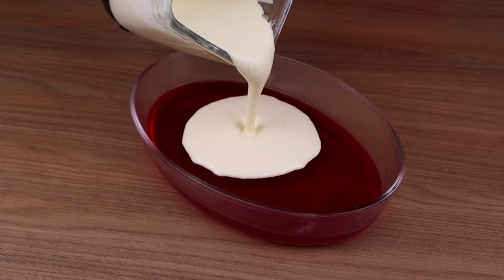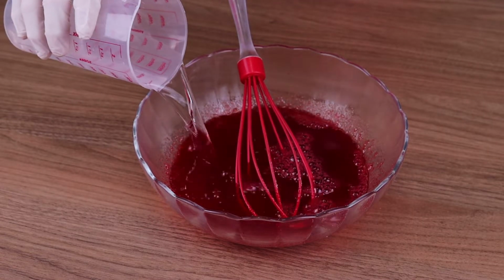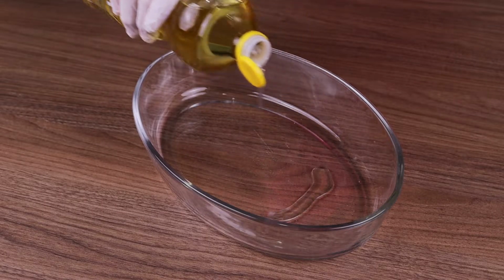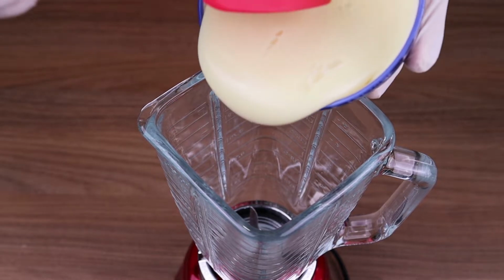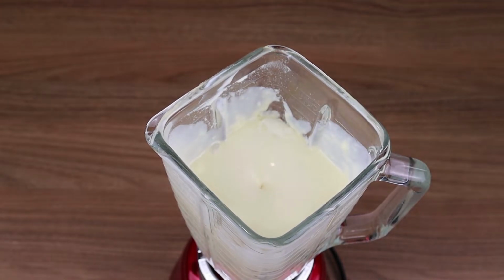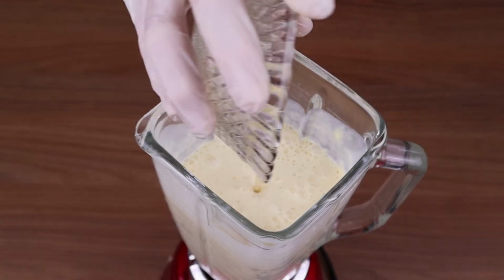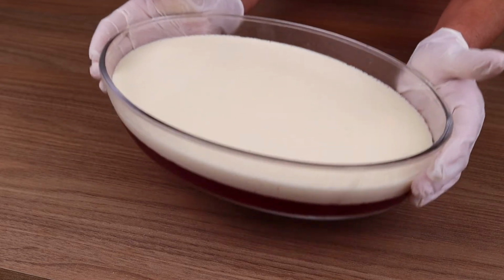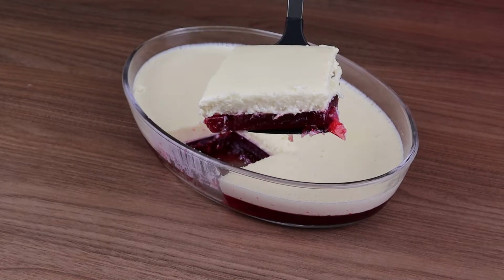Easy, delicious dessert that your whole family will love!